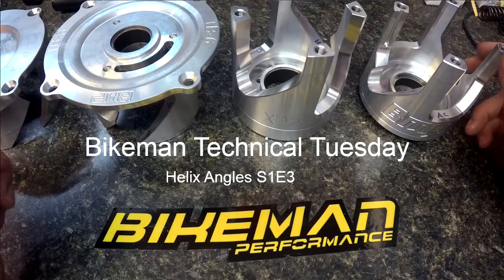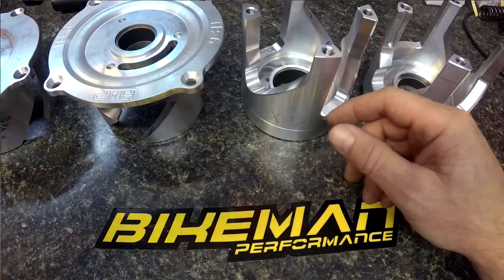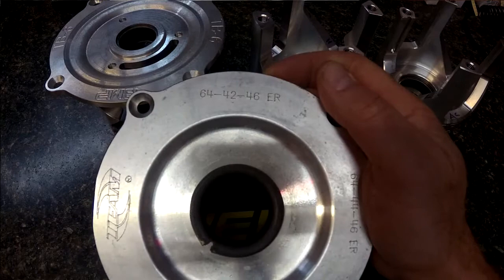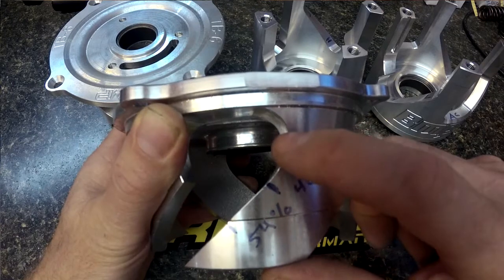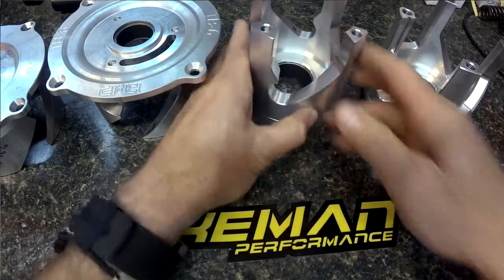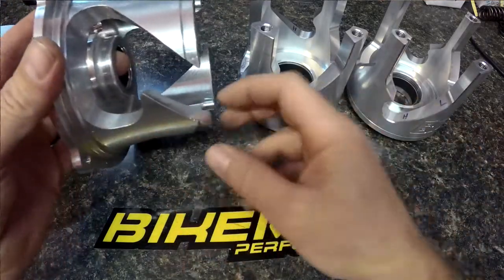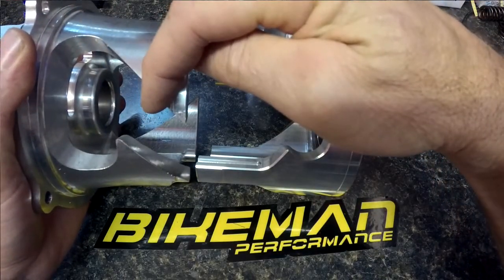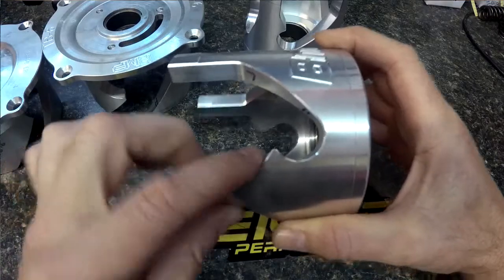S1E3 BMP Tech Tuesday - Helix Angles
A quick overview of how helix angles work in a CVT clutch system.